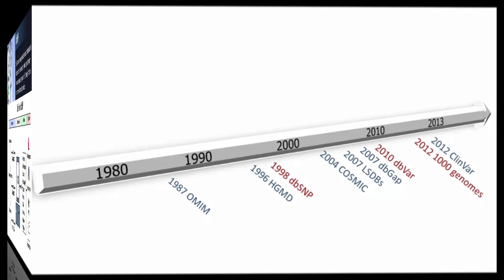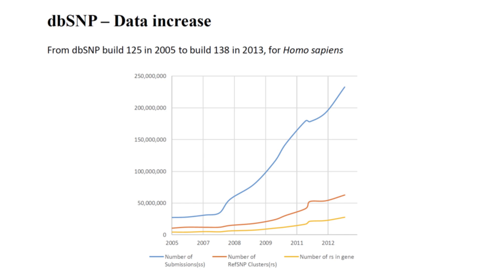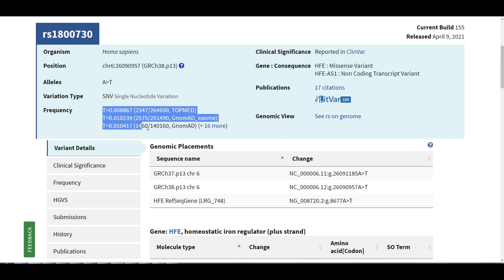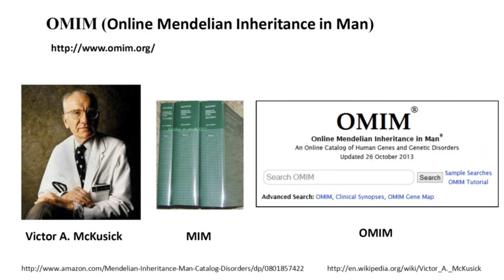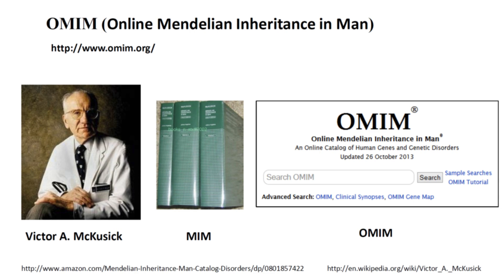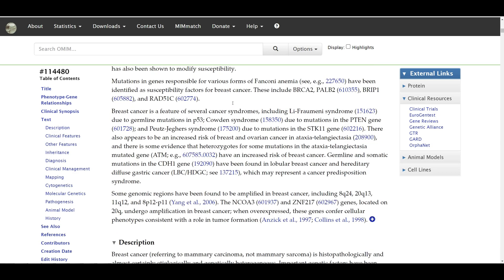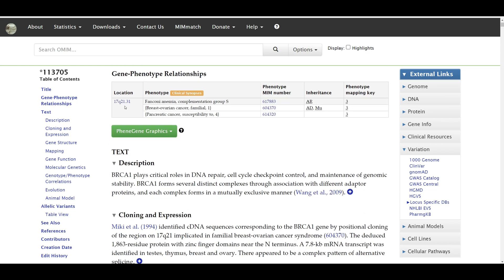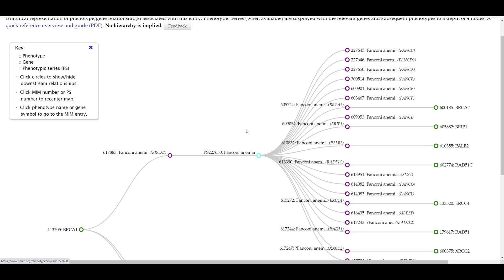Genetic Variant Databases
Databases not only allow easy access to large amount of information but also provide data for training machine learning methods and for mining genome wide statistical patterns. Most of the databases of genetic variations were created in the past three decades.